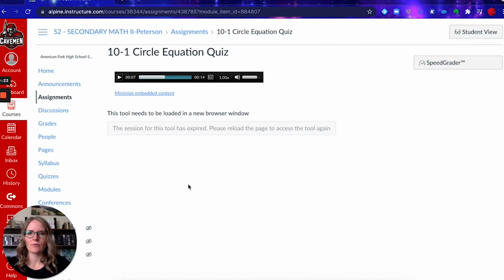Rachel Peterson: Increasing Engagement and Allowing For Individual Interactions and Feedback